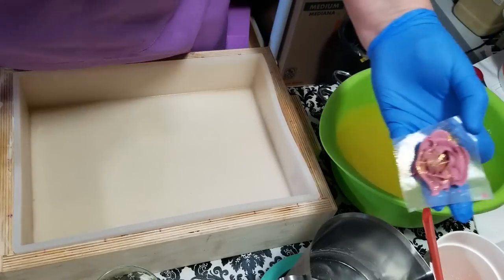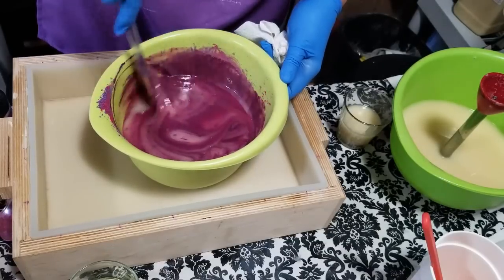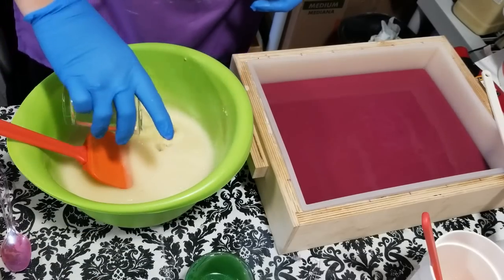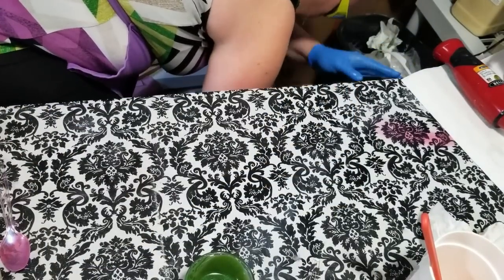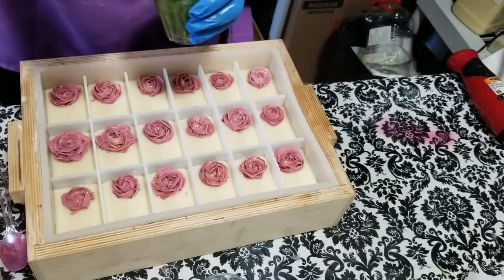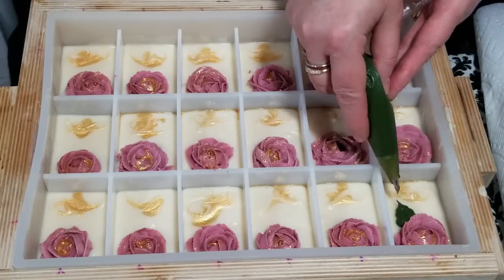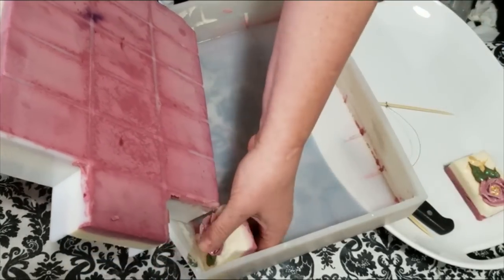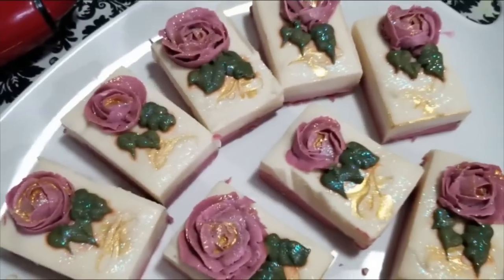Making Watermelon Rose Soaps!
The most lovely gift soaps ever! These will be a part of future Subscription Boxes and Grab Bags in my Etsy shop!